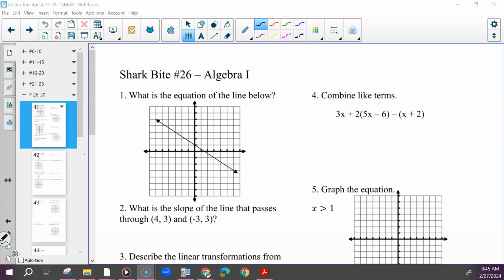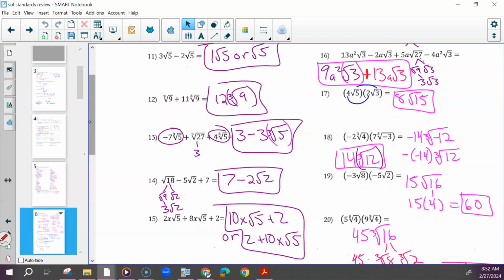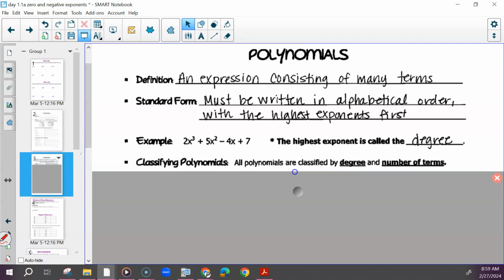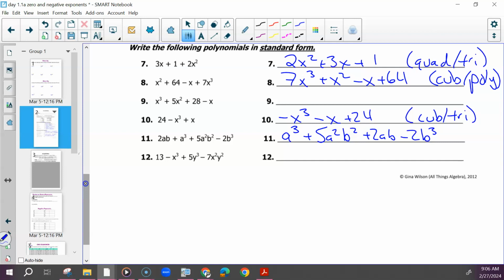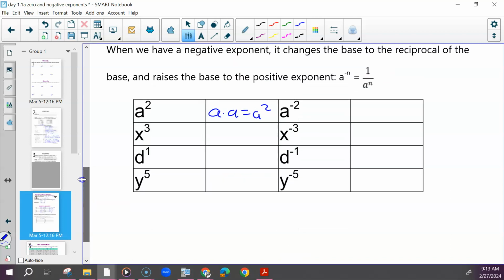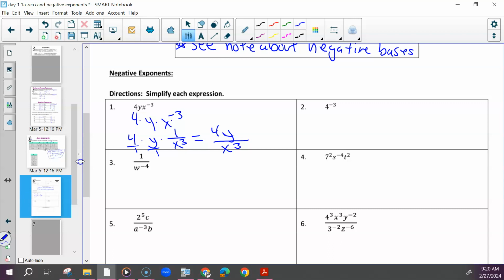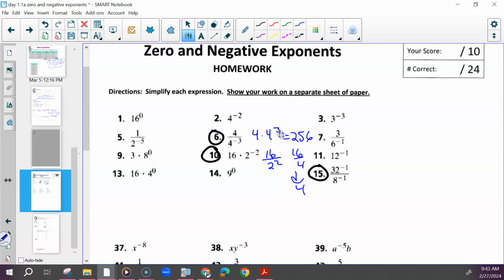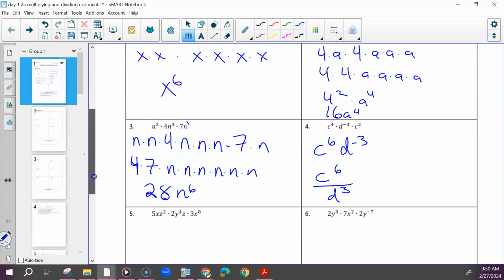Adv. Alg 1 2nd 2-27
We went over the next shark bite and SOL A.3. Then we talked about important upcoming dates. Then we started our notes on classifying polynomials. we talke dabout how to classify polynomials by degree and number of terms. Then we talked about how to rewrite polynomials into standard form. Then we talked about how negative exponents work. You had time to practice some of those and then we talked briefly about multiplying exponents and its rule.